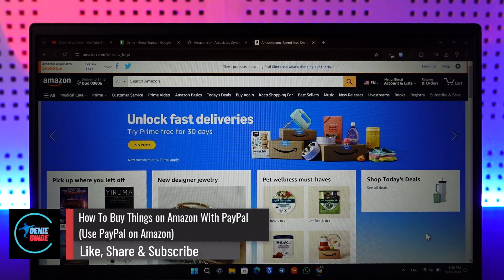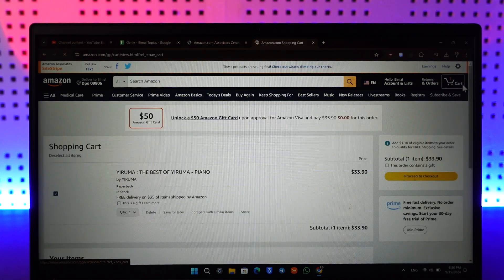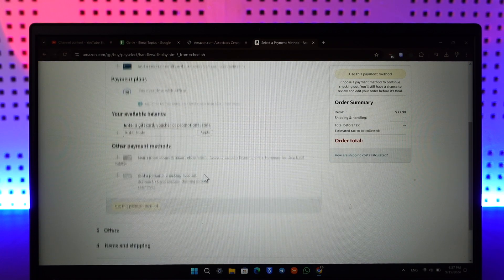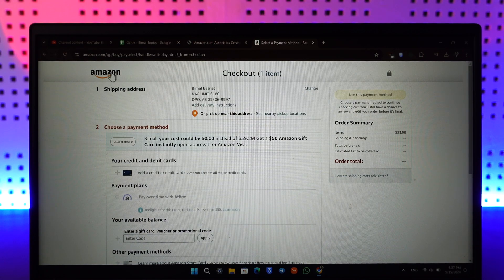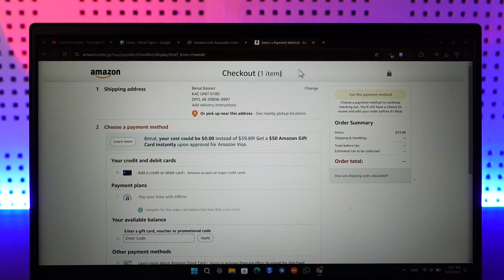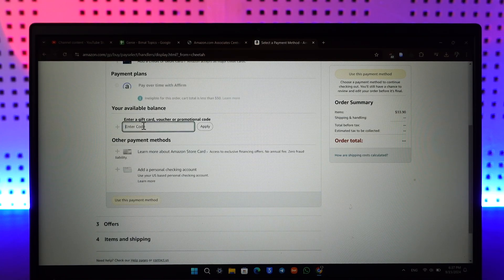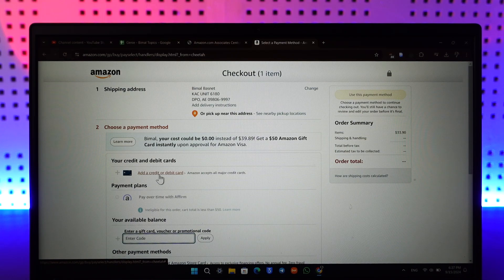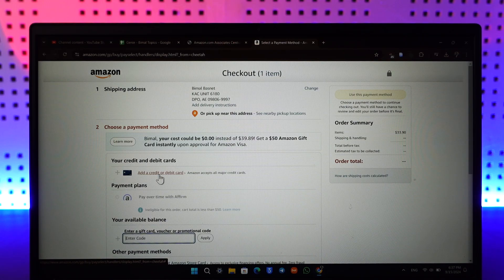How To Buy Things On Amazon With PayPal (Use PayPal On Amazon) !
Buying things on Amazon with PayPal isn’t directly supported, but there are two easy methods you can use to make purchases indirectly. This video will guide you through both approaches so you can use your PayPal balance to shop on Amazon without any issues.

The first method involves purchasing Amazon gift cards from a third-party website that accepts PayPal. If you’ve found a product on Amazon that costs $100, for example, you can visit a trusted gift card website and purchase a $100 Amazon gift card using PayPal as your payment method. After purchasing the gift card, you’ll receive a code. Simply go back to your Amazon account and, during checkout, select “Enter a gift card code” and redeem your balance. This way, you can use your PayPal funds indirectly by converting them into an Amazon gift card, which can be applied to your purchase.

The second method is by linking your PayPal account to a debit or credit card. Although Amazon doesn’t accept PayPal directly, you can add a debit or credit card linked to your PayPal account and use that card as a payment method on Amazon. Any payments you make will be processed through the linked card, while your PayPal balance can be used to fund the card. This method offers a seamless way to use your PayPal funds without needing to buy a gift card.

These two methods allow you to easily use your PayPal balance for Amazon purchases, even though PayPal isn’t an official payment option on the platform. Whether through gift cards or linking your card, you’ll be able to shop on Amazon with ease.

Timestamps:
0:00 - Introduction
0:03 - No PayPal option on Amazon
0:21 - Method 1: Buying an Amazon gift card with PayPal
0:47 - Redeeming the gift card on Amazon
0:52 - Method 2: Linking a card to PayPal for Amazon purchases
1:06 - Conclusion